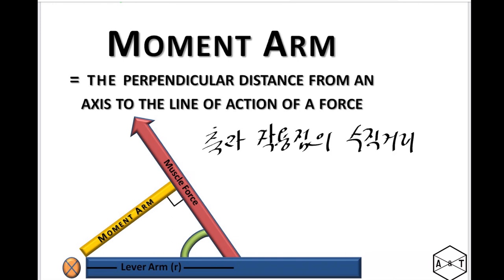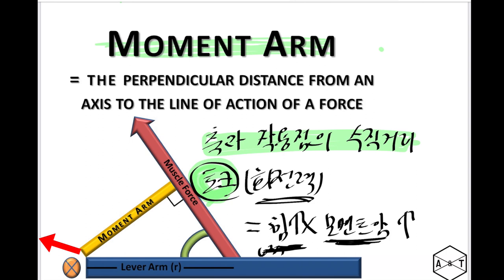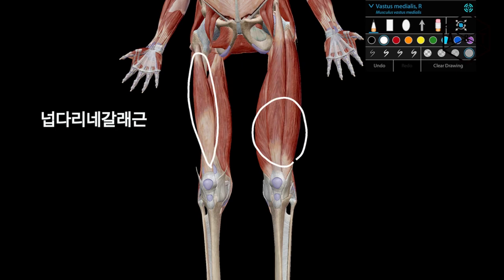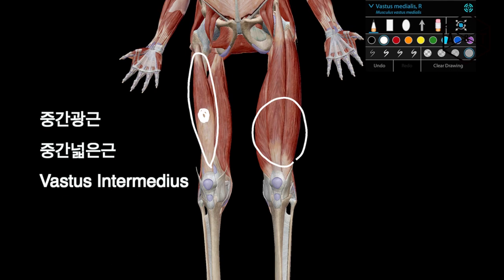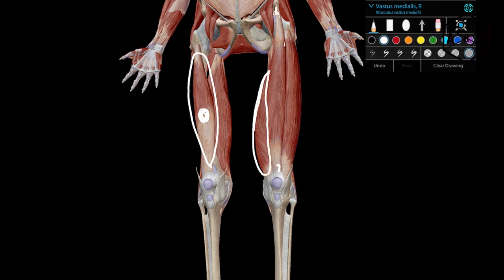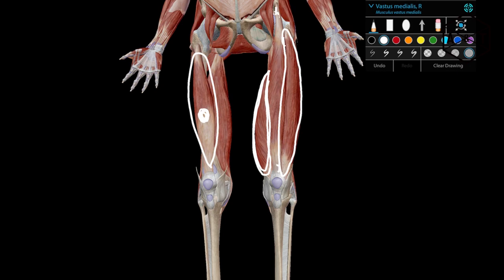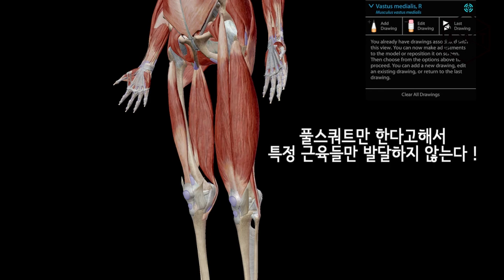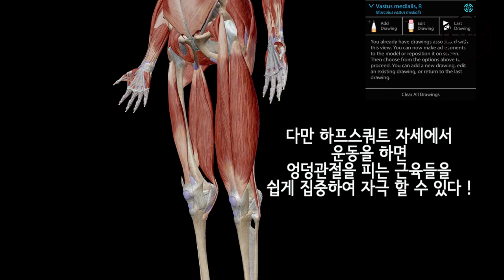스쿼트, 끝까지 앉지 않아도 좋습니다.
*운동에 답은 없습니다. 다만 안전한 방법이 있을 뿐이죠.

모멘트암과 토크라는 개념을 이용해 스쿼트를 어떻게하면 특정 근육에 많은 자극이 가는지 알아보았습니다.

풀스쿼트의 경우, 무릎관절의 모멘트암이 하프스쿼트보다 길기 때문에 무릎을 피는 근육들에 더 많은 자극이 가고
하프스쿼트의 경우, 엉덩관절의 모멘트암이 하프스쿼트보다 길기 때문에 엉덩이를 피는 근육들에 더 많은 자극이 갑니다.

하지만 엉덩이를 키우기 위해 하프스쿼트만 고집하지는 마세요.
어떤 운동이든 모든 가동범위를 다 사용하는 것은 좋으니까요.

반대로 모든 가동범위를 다 사용해야만 좋은 것도 아닙니다.
서전트 점프를 높게 뛰고 싶다면 풀스쿼트보다 하프스쿼트가 운동효과가 더 쉽게 전이됩니다.

어떤 운동이 더 좋고 어떤 운동이 나쁘다 라는 것은 없습니다.

지금 어떤 운동이 나에게 맞는지 찾아내는 것이 중요하죠.